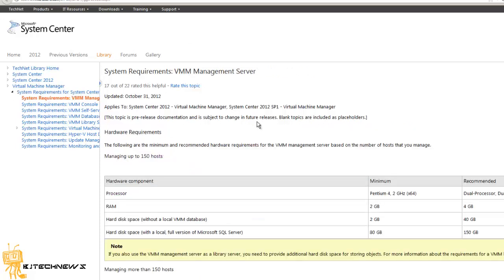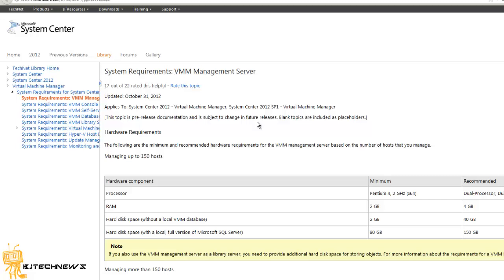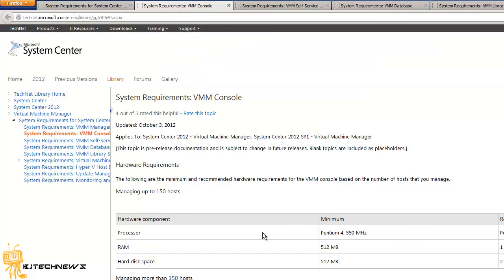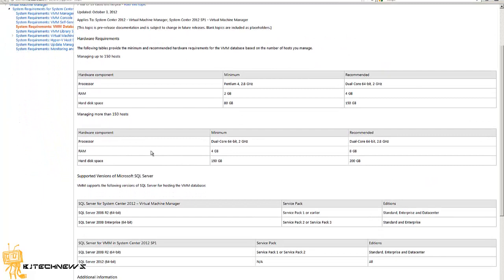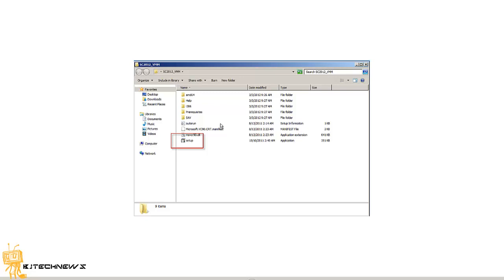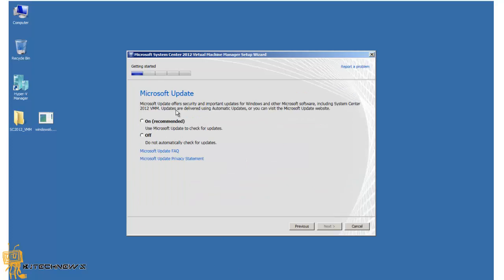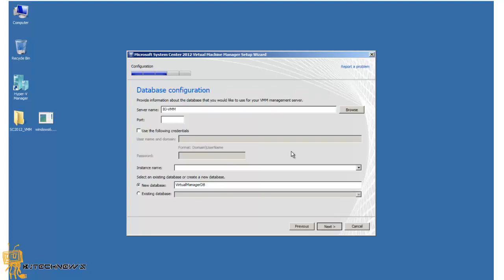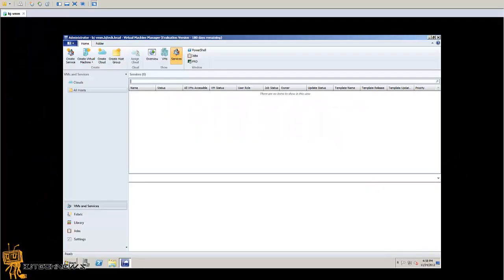Episode 137 - First Look: "System Center Virtual Machine Manager 2012"